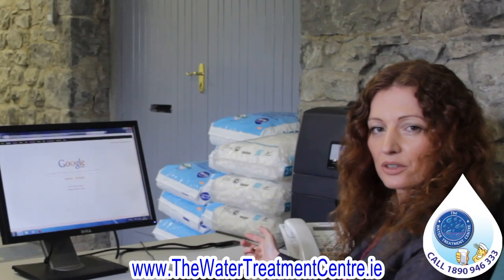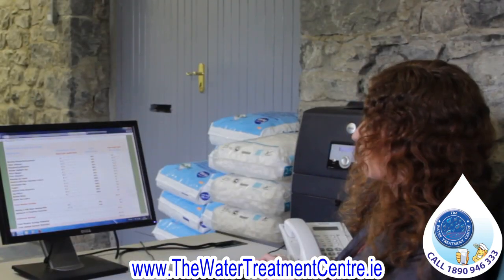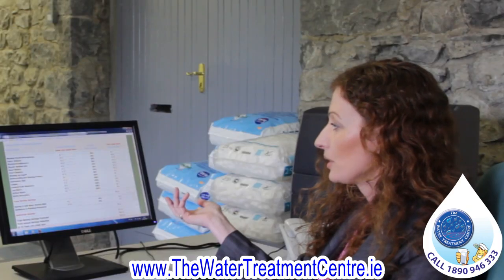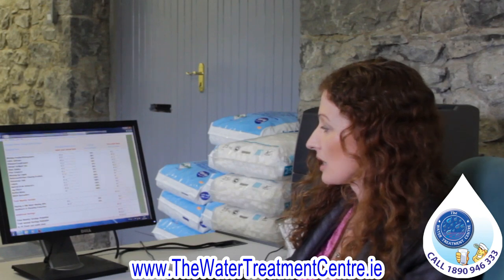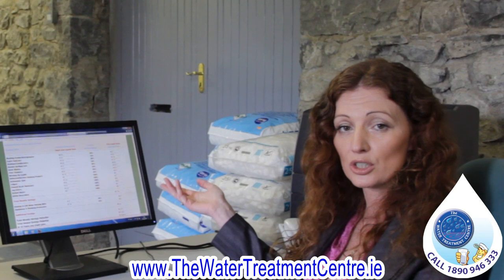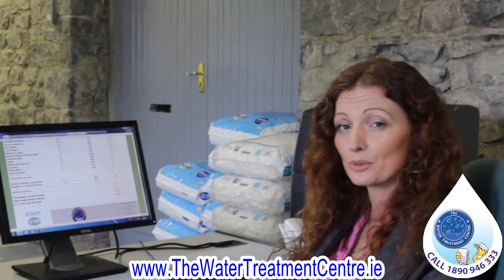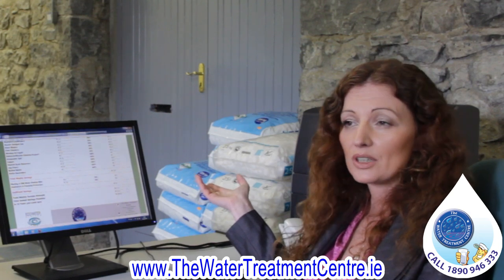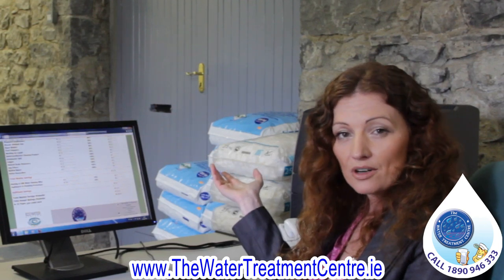Save €500+ Eliminating Limescale with Water Softeners - Filters Ireland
Find out how much you can save with the savings calculator! to see now.

Water Softeners have been around for over 80 years and various studies have proven how much money they save in a home each year. In 2010, an independent study was completed by the Battelle Institute on behalf of the Water Quality Asocciation, and the outcome showed water softeners can save up to 24% on water heating bills, and labelled water softeners as ' one of the best energy saving devices'.

More independent proof to show just how great water softeners are in any home and how much money they really do save.

1. APPLIANCES & PLUMBING
The biggest cost of limescale is in appliances. Limescale builds up around heating elements of kettles, showers, washing machines, dishwashers, heating systems, hot water cylinders. This all costs more on energy to run and increases your water heating bills. Then there are the descaling product costs. When they eventually break down, the cost of repair or replacing them is the biggest cost to homeowners. It is at this point, that most people will decide limescale is costing too much and fit a water softener. With a water softener installed, 100% of limescale is removed from the water leaving clean soft water throughout your home protecting appliances and reducing the costs of water heating and repairs or replacement of appliances.

2. BOTTLED WATER
With the scum on the water and the poor taste of the water, homeowners turn to bottled water. This is expensive and inconvenient. With a water softener and water filter installed, you can eliminate the need for bottled water and save money.

3. CLEANING PRODUCTS
Homeowners spend a lot of money on cleaning products to remove white stains from taps and showers and basins etc. With soft water throughout the home, there are no white stains to clean or showers to descale. This saves on cleaning and saves money on cleaning products. Soft water works better with cleaning products and you will need 50% less when you do use them.  Hard water reacts with soaps and stops them from lathering. Therefore we use 50% more detergent, shampoo, shower gels etc to get some bubbles. This just creates a soap scum and costs more money. Soft water reacts with soap to create clean silky water full of lovely bubbles, but you will need to cut back and use 50% less products or you will never get the suds out! This means you save 50% on all cleaning products and personal care products as well as having great clean water with lovely bubbles!

4. CLOTHES LAST LONGER
Hard water causes clothes to become hard, lose colour and wear quicker. Soft water is softener on clothes and towels and leaves them softer, brighter and lasting longer.

For more information on how these savings are made click on the savings calculator Click on the SAVINGS CALCULATOR TAB.

Water Softeners save over €500 every year in your home. You can use the money they save to pay for a good quality water softener   that is cheap to run and trouble free.  You will pay a little more when you buy good quality water softener, but it will guarantee to save you money on limescale problems,  be cheaper to run than other softeners and with our monthly 'pay as you save' payment option, you can get the best system for your home. Our 'pay as you save' option is a reflection of our confidence in our Ecowater Softeners. A small deposit with interest free monthly payments means you have total peace of mind that you can trust us!

We have spent years researching makes and models of water softeners and continue to do so every day. We supply quality products at reasonable prices giving customers not just any old product, but quality products that are value for money. We supply the best water softeners Ireland has to offer and the best after care service in water treatment in Ireland.

With water softeners fitted across Ireland from County.

We will be happy to talk with you and answer any questions you may have.

Ask for Alison, that's me. I will be thrilled to help you in any way I can.

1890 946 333 or 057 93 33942